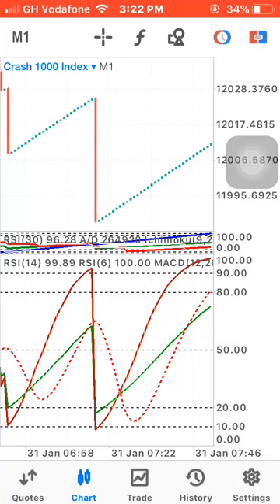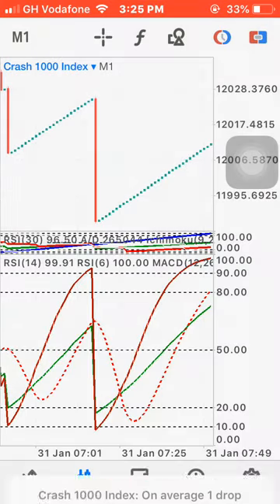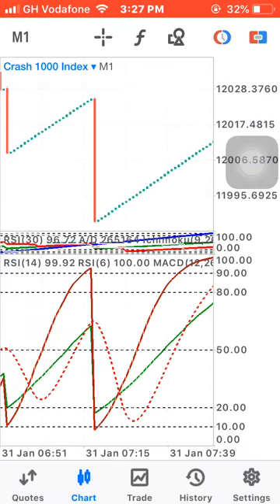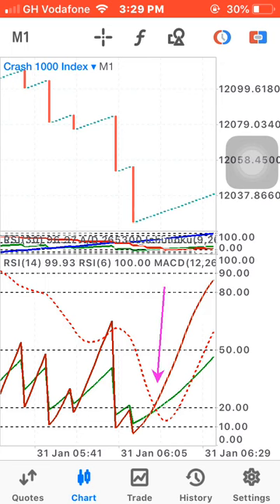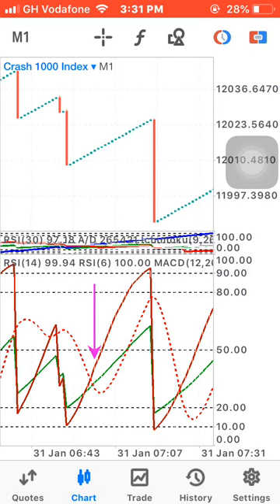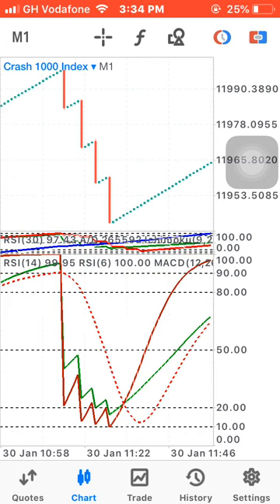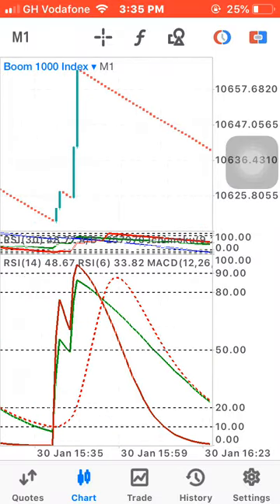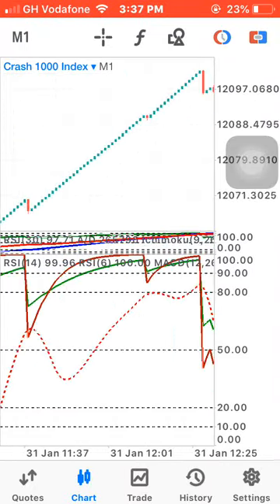Scalping boom and crash index with ease using RSI and MACD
Scalping strategy that works as it cross over using RSI and MACD. Use this strategy to make something out of it !